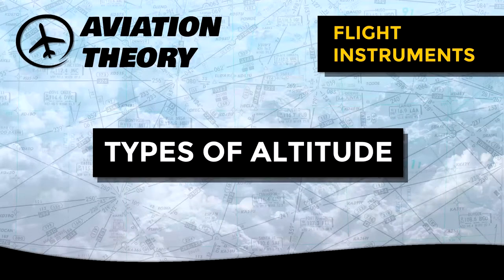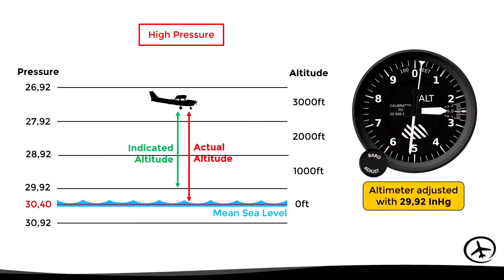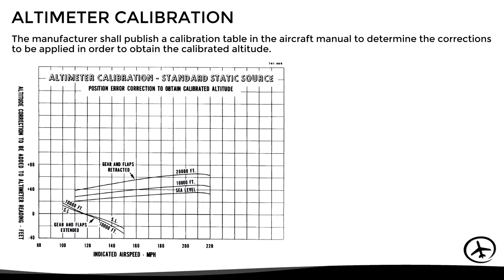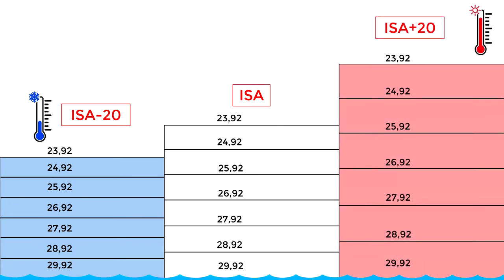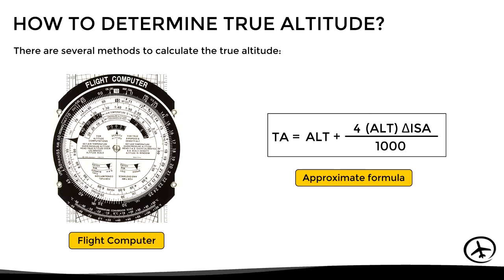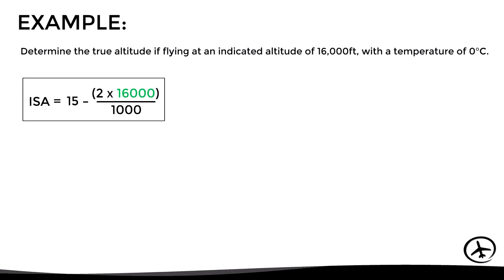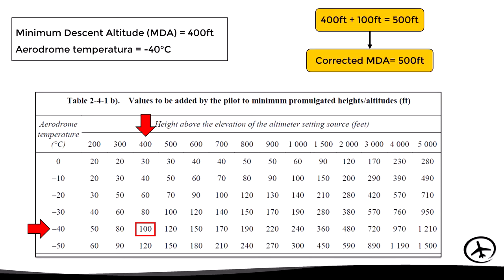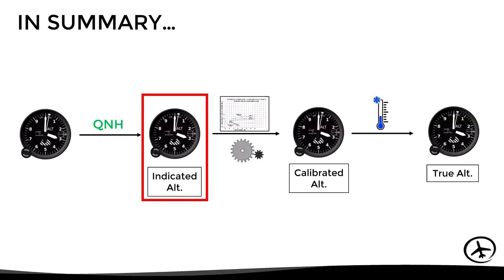Types of Altitude (Indicated, Calibrated and True)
This video explains the concepts of indicated altitude, calibrated altitude and true altitude, the considerations and correction factors to take into account as well as practical examples of how to use them.